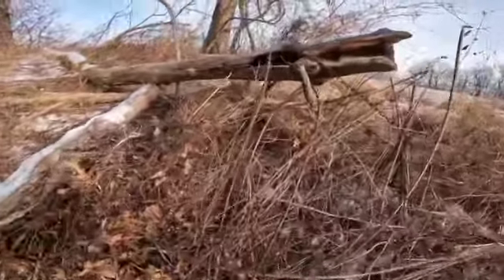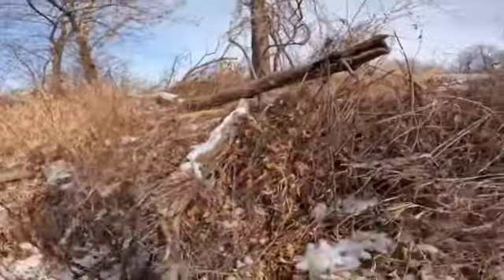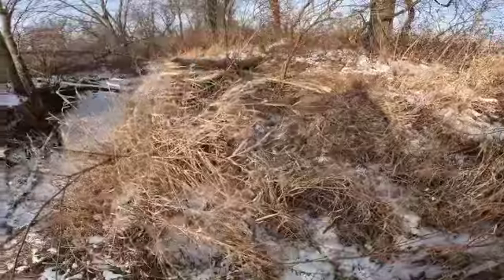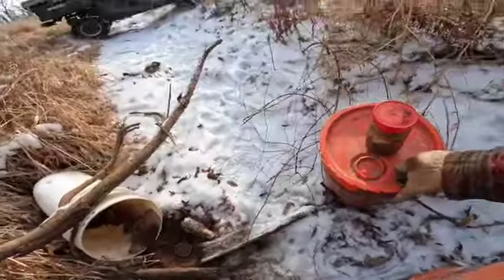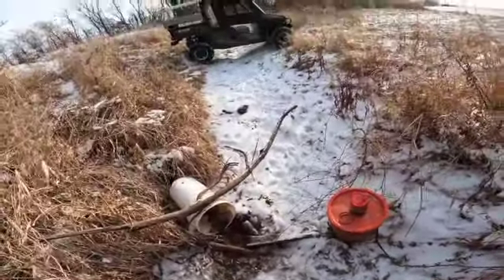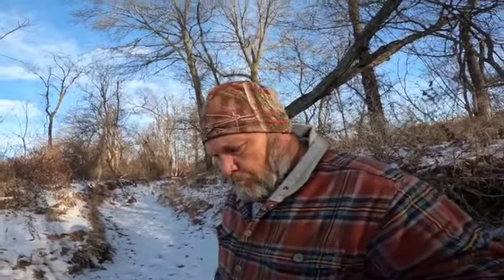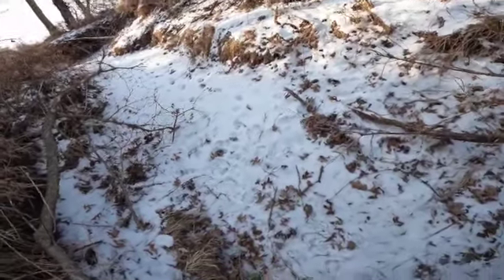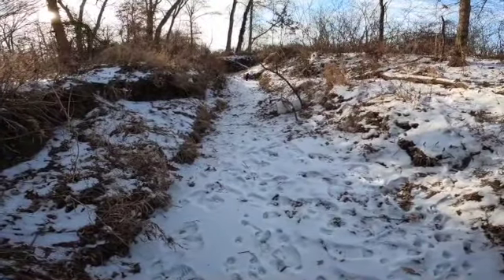On The Line With Madtrapper Chapter 6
Bobcat trapping, Coyote trapping & bucket sets